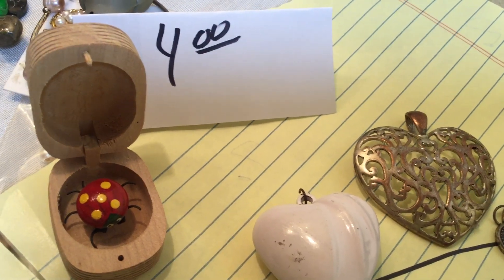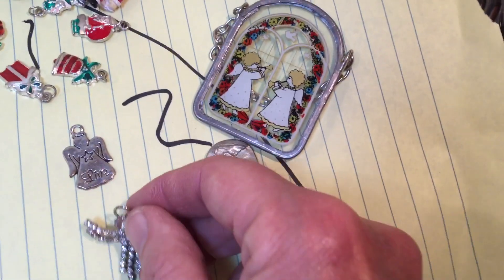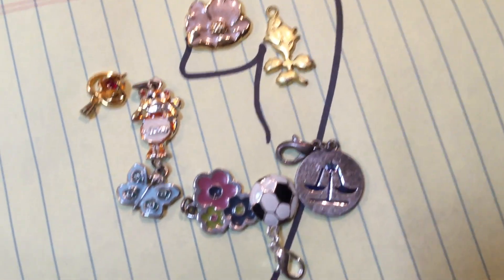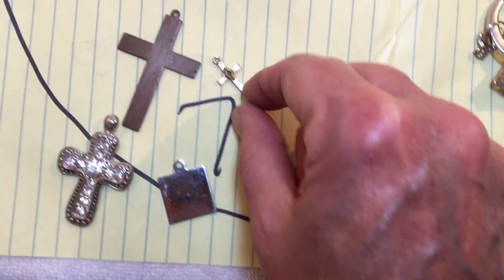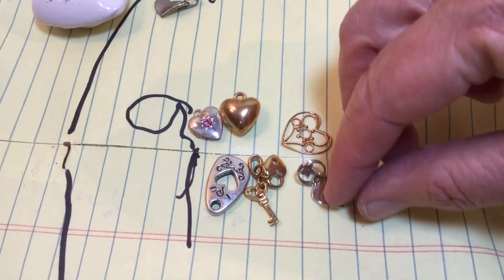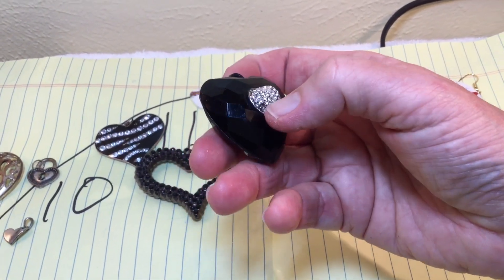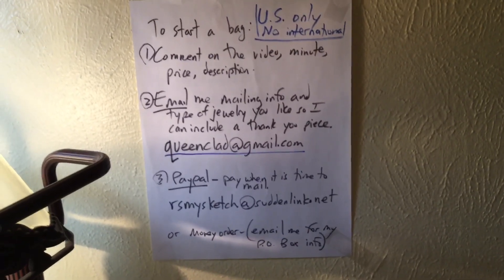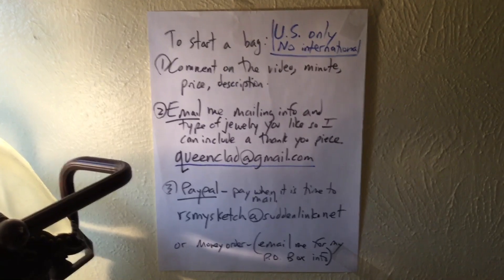#1,528 Shop the Clock Jewelry #3 left pop up